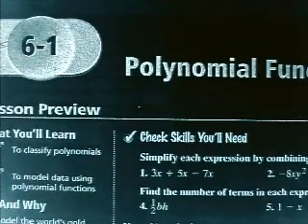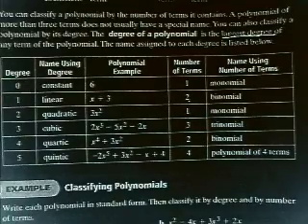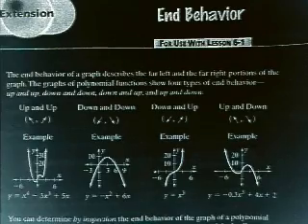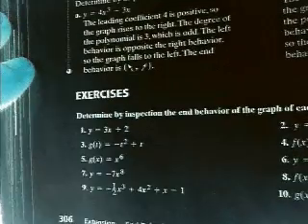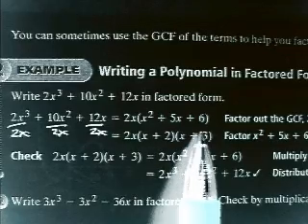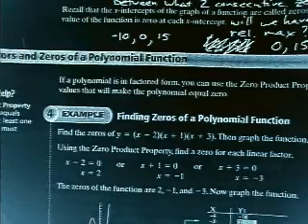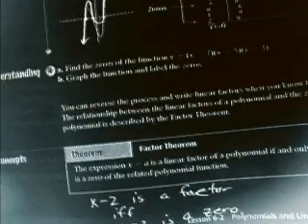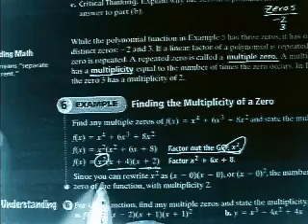6 1,2 Polynomial Functions, Factors and End Behavior